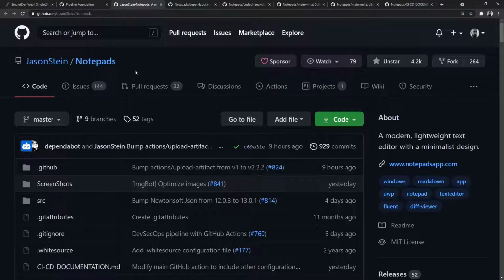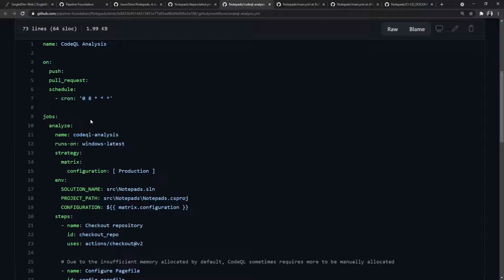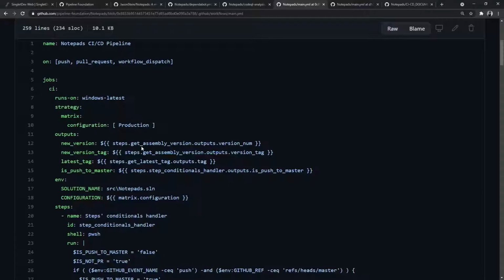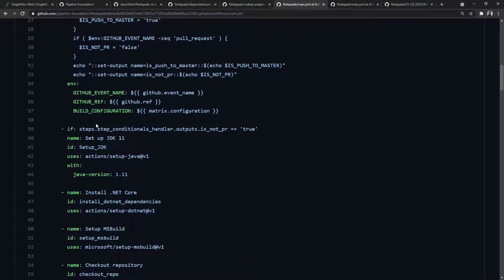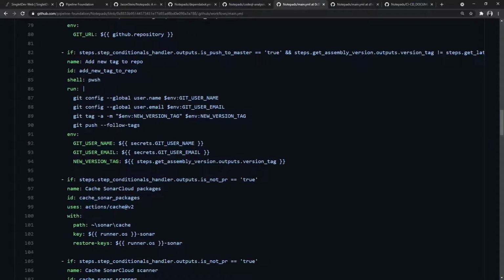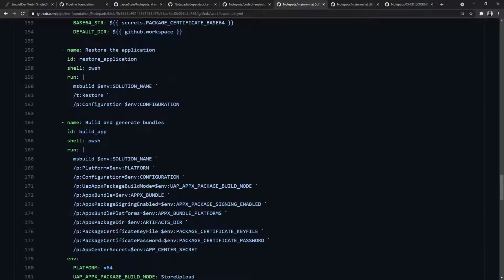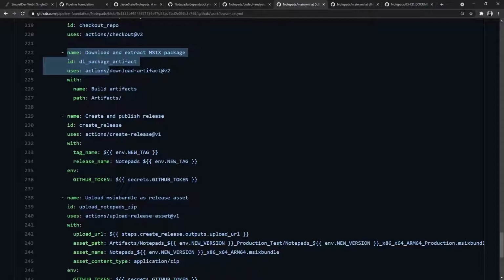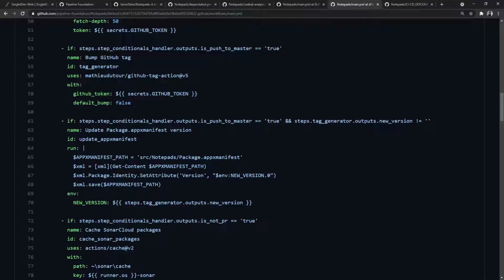[ GitHub Contribution ] Open Source Project - Notepads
Timestamps:
0:00 - Intro
0:33 - Dependabot
1:14 - CodeQL
2:45 - CI/CD Pipeline
8:35 - Addition to CI/CD Pipeline
9:16 - Documentation
9:24 - Outro